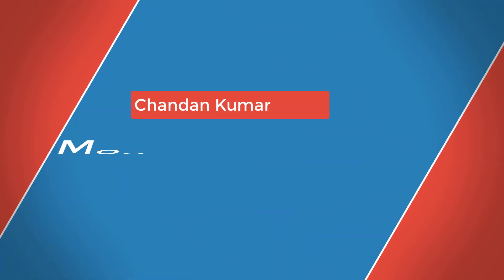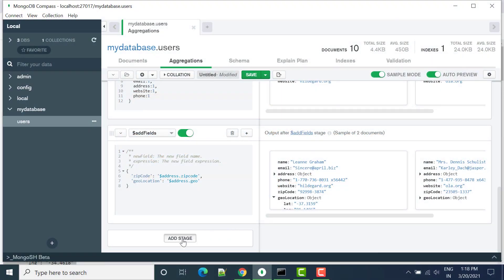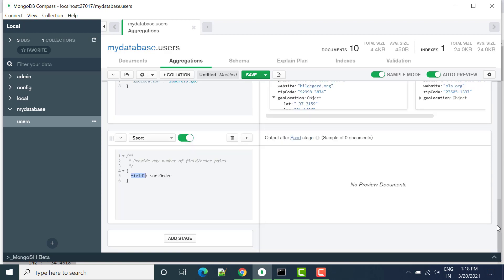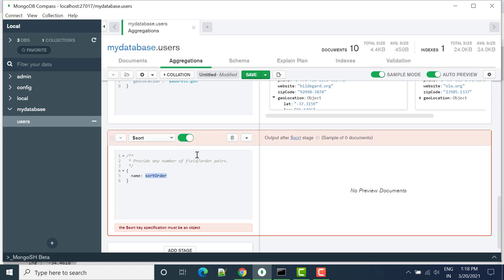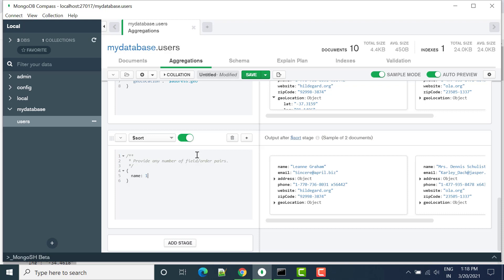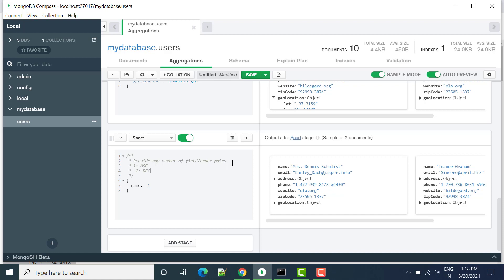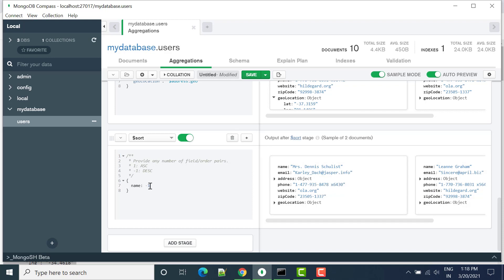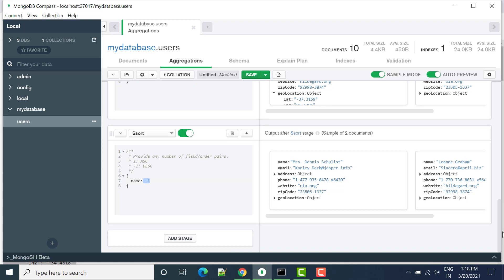MongoDB Compass Aggregation | $sort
My Gadgets:
Laptop In this video, we have discussed how to add $sort in aggregation